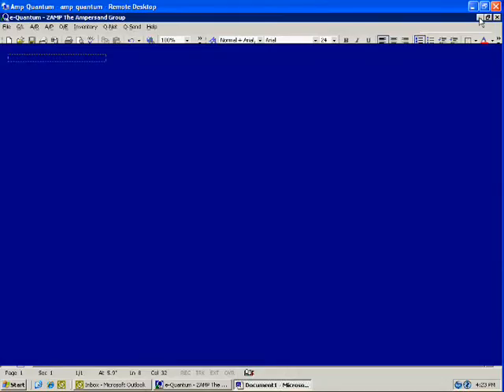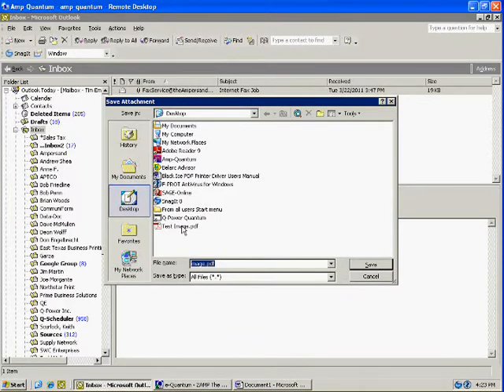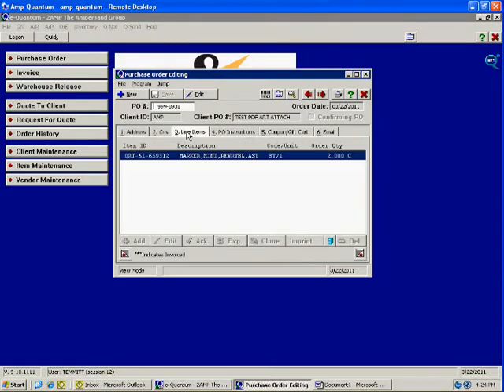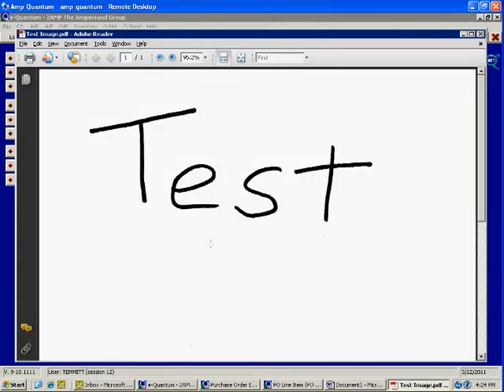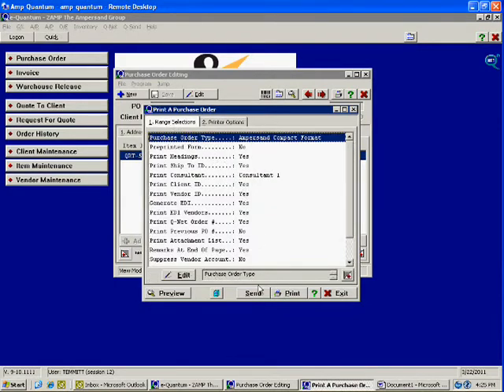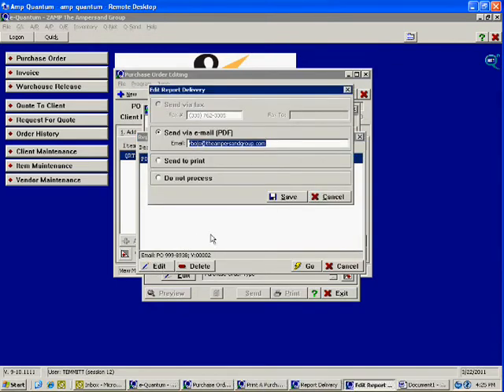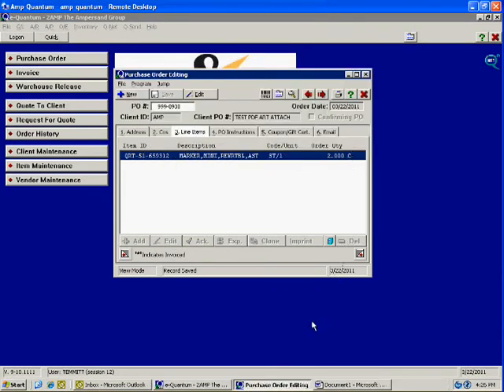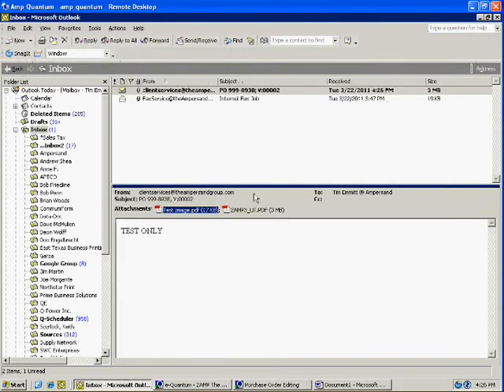Attach a file to a PO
This video will show you how to attach an artwork file to a purchase order so you can send both to your vendor at the same time.